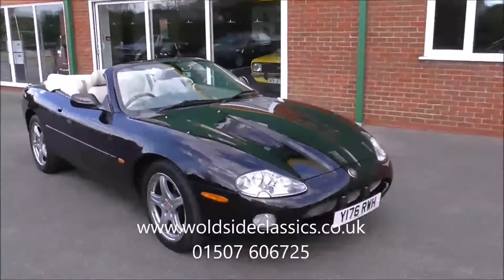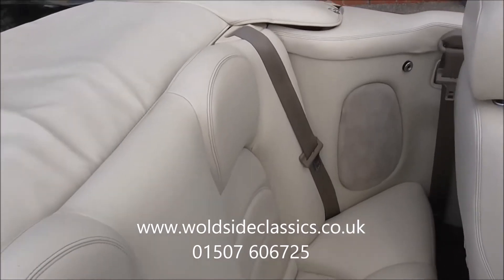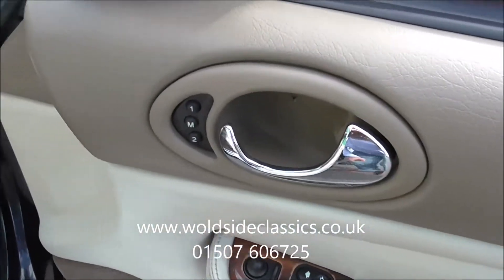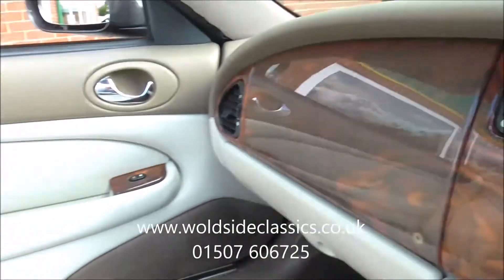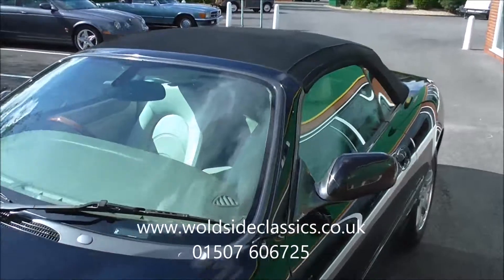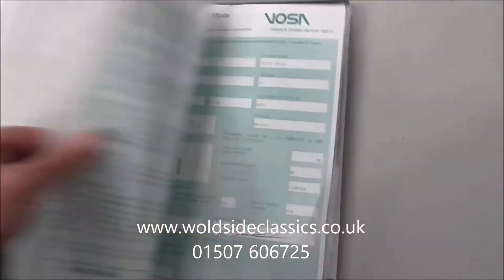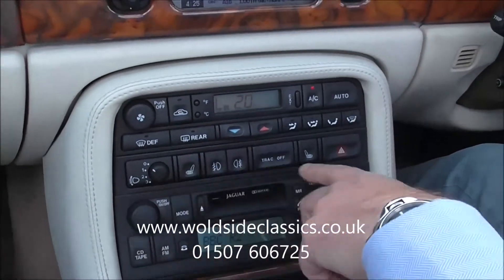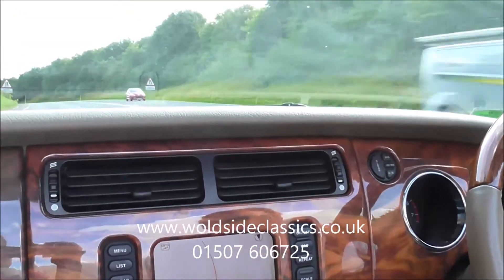2001 Jaguar XKR 4 0 V8 Supercharged Convertible For Sale in Louth, Lincolnshire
Launched in 1996, the XK8 replaced the XJ-S. Two body styles were produced, a coupe and a convertible. The car was the first in the Jaguar line-up to use Jaguar's newly developed V8 engine. In 2000, the supercharged XKR was added to the range producing a massive 370 BHP and a 0-60 time of 5.2 seconds.

Larger wheels, a subtle rear spoiler, bonnet louvres and a wire mesh front grill were features of the more powerful car. A new range of XK's were produced from 2006 to 2014 until discontinued without a replacement.

Our car, a 2001 XKR Convertible has covered just 62,000 miles from new and is arguably configured in the best combination of Anthracite metallic with a black electric folding roof complimented with Ivory leather sports seats. The optional Classic Pack was added which included colour co ordinated carpets and facia/door top rolls in Warm Charcoal, Burr Walnut veneer and a colour keyed wood/leather steering wheel. The 18" alloy wheels are the 'Milan' split rim design.

With a car of this quality, as expected, the standard specification is plentiful including heated electric seats, climate control, cruise control, foglamps and headlamp wash - however our car has the rare factory fitted Satellite Navigation with discs supplied for the UK and France making this an ideal tourer.

Completing the package, we have the original literature packs with all books and the radio code cards. We have a huge history file with extensive service records including the replacement of the troublesome timing chain tensioners to the improved design.

Spare keys and the locking wheel bolt keys are also present as is the ivory tonneau cover and original storage bag.

All in all, this young classic is well presented and offered at less than a quarter of it's original price! It is ready to enjoy and worthy of consideration.